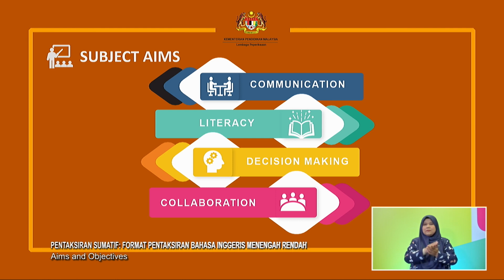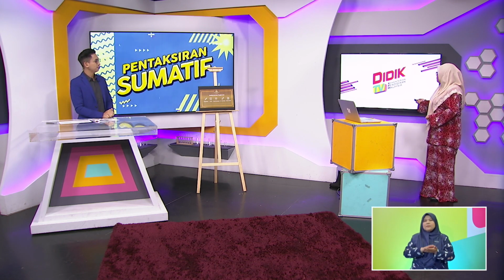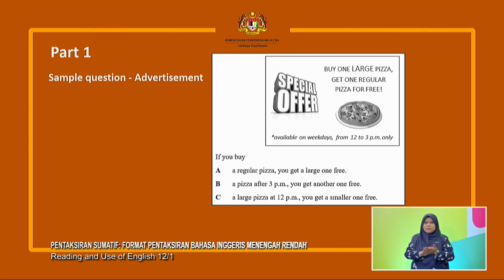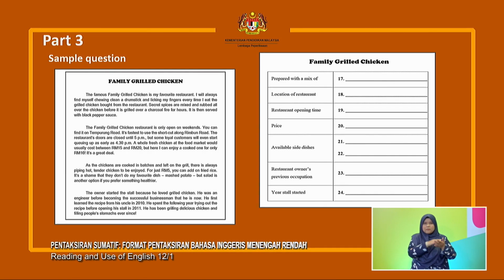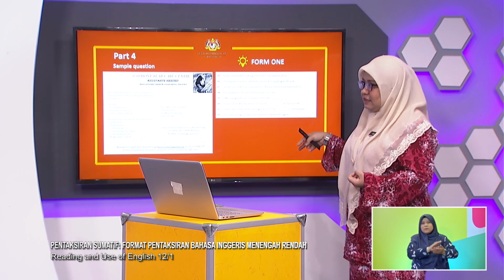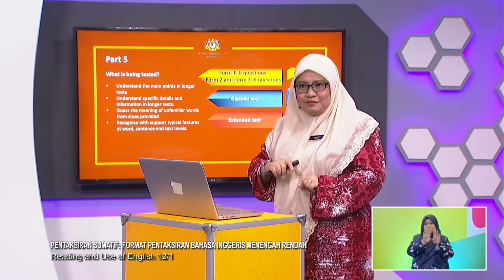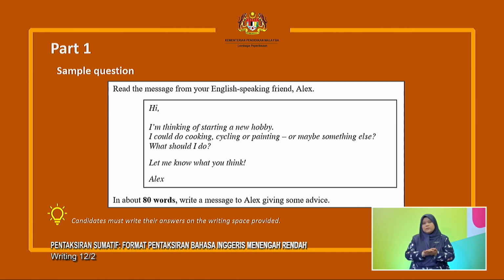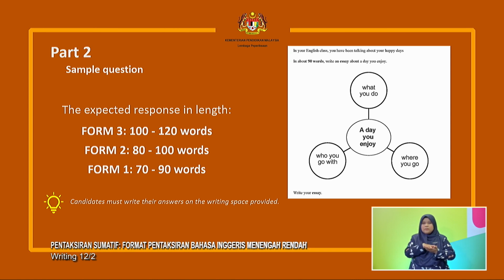SUMATIF 2022 Q3 Q4 EP 8 FORMAT PENTAKSIRAN BAHASA INGGERIS MENENGAH RENDAH